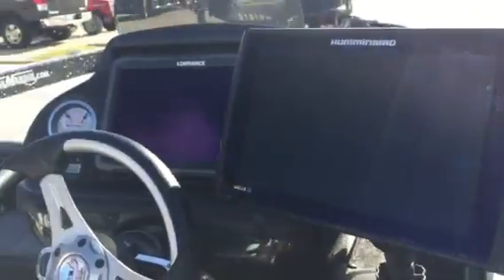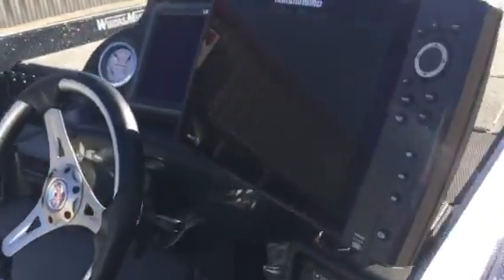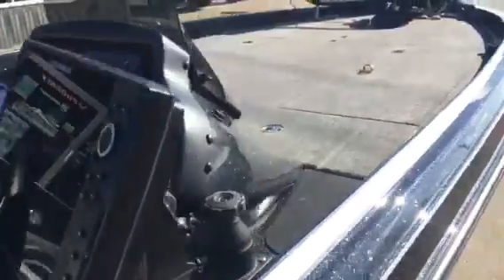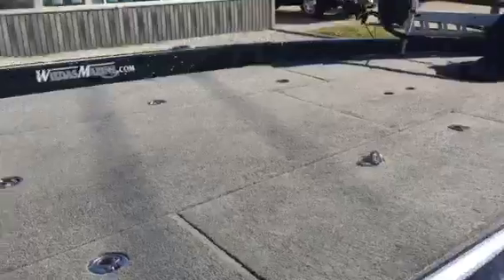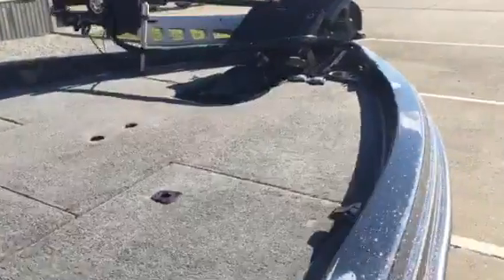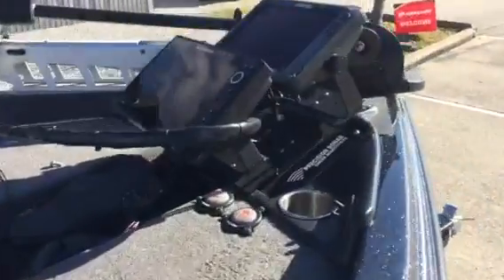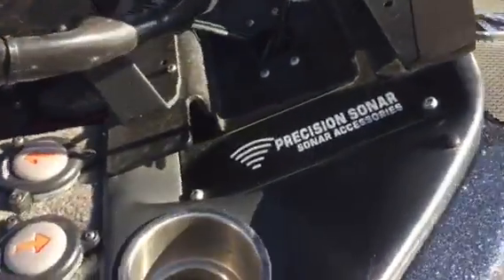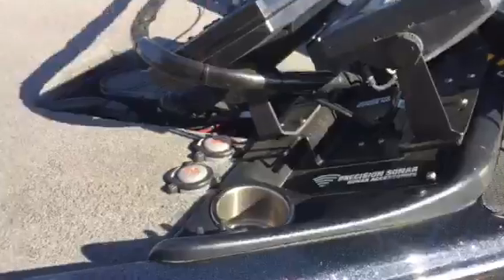2017 Phoenix 21 PHX Yamaha 250 Vmax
Check this boat out or any others at wiedasmarine.com